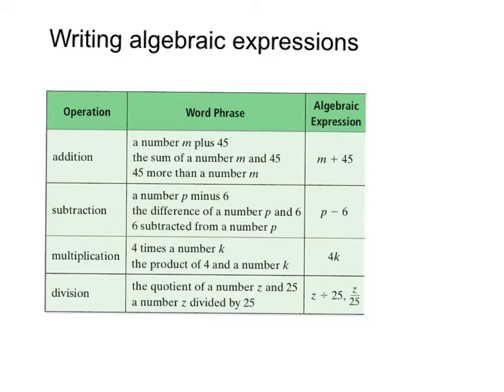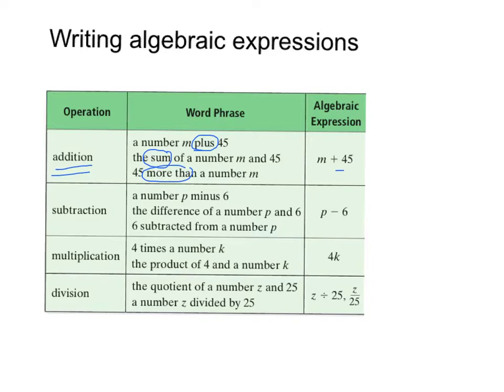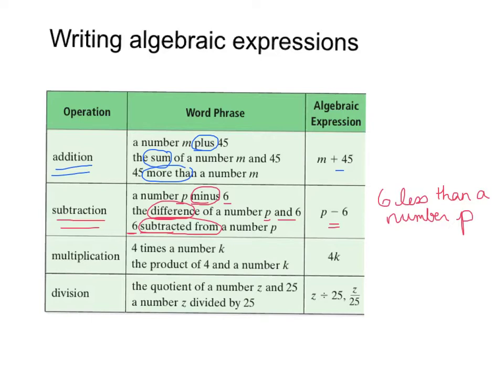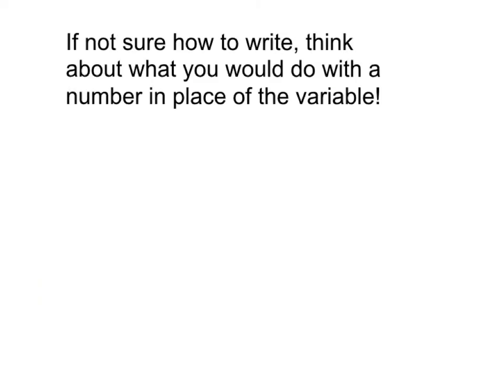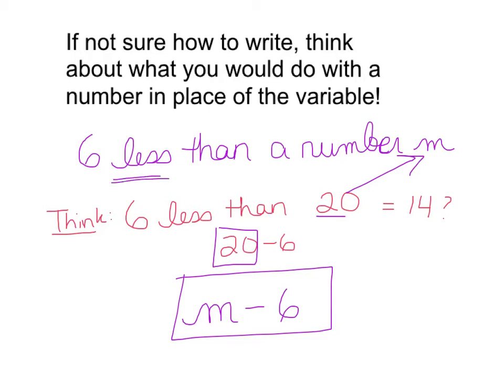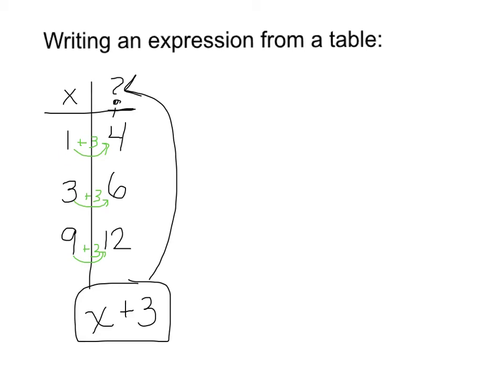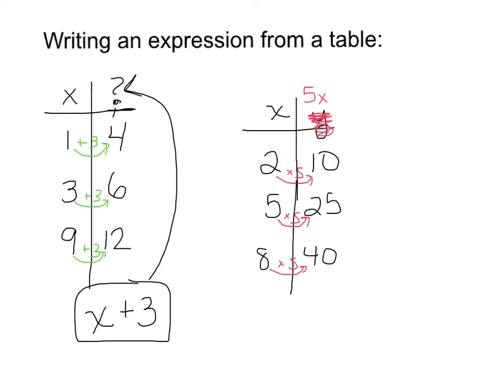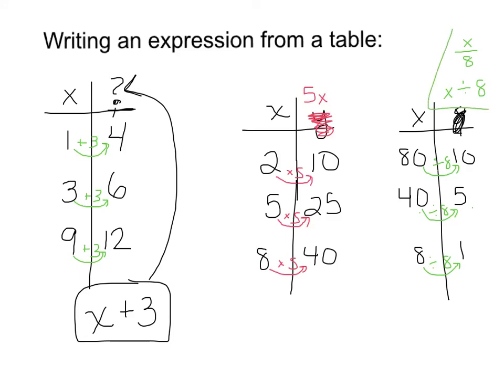2-2: Writing Algebraic Expressions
2-2 writing algebraic expressions